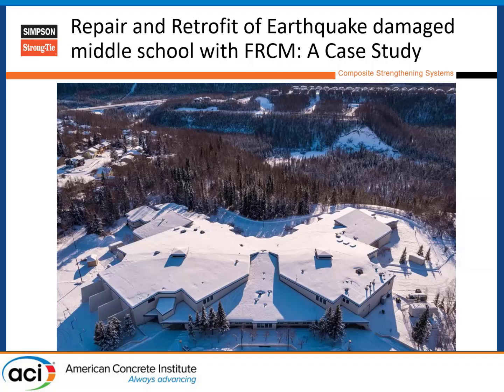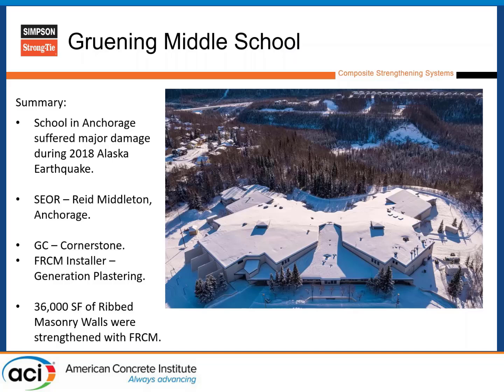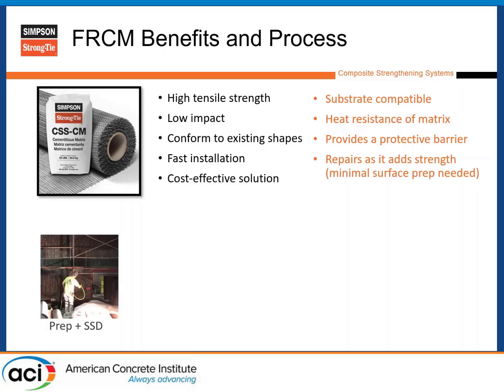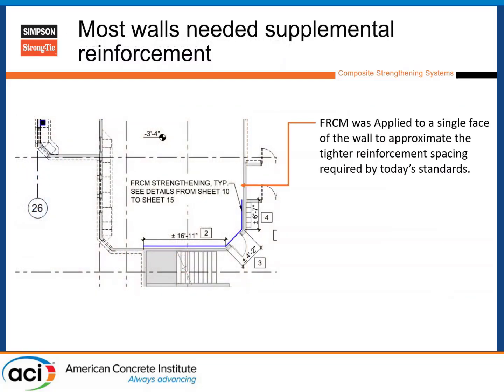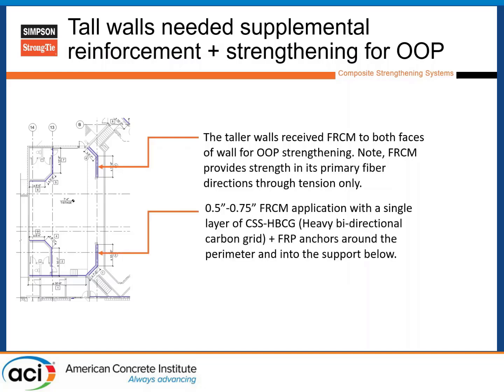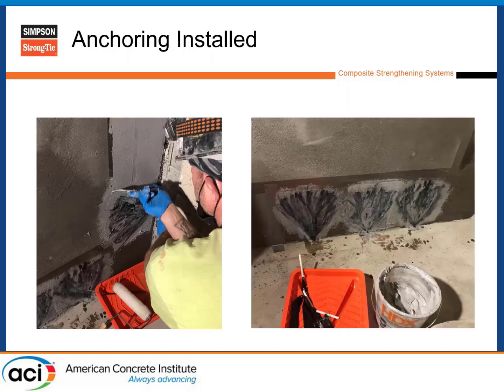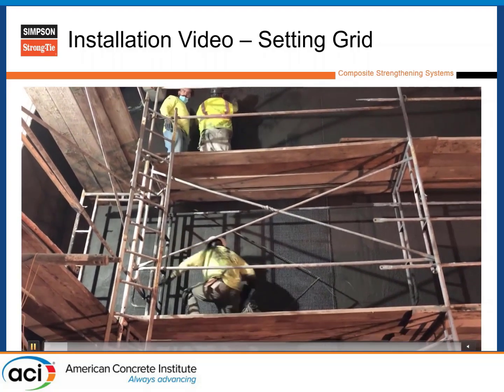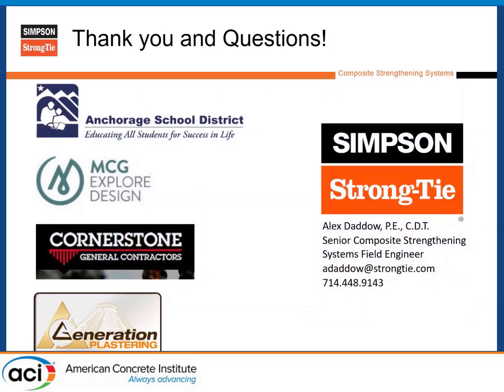Repair and Retrofit of Earthquake Damaged Middle School with FRCM: A Case Study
Presented By: Alex Daddow, Simpson Strong-Tie

Description: Gruening Middle School, located in Eagle River, Alaska, was significantly damaged during a magnitude 7.1 earthquake on November 30, 2018. Gruening was shut down for almost three years. Engineers first evaluated Gruening on Sunday, December 2, 2018, and the building was red-tagged per ATC-20-1 Field Manual – Postearthquake Safety Evaluation of Buildings (ATC-20). Design began on the Gruening Middle School Earthquake Recovery Project in spring 2019. Engineers referenced ASCE 41 and ASCE 7 for structural design. As part of this project, engineers reviewed the existing CMU walls compared to current design and detailing standards. In collaboration with Simpson engineers, Reid Middleton and ASD elected to use FRCM on all existing CMU walls in the building. The use of FRCM accomplished two objectives: upgrading existing stack bond CMU walls to meet current MSJC requirements and strengthening tall walls to meet out-of-plane capacity requirements. FRCM combines a high-performance mortar with a carbon-fiber grid to create a thin structural layer that does not add significant weight to the project. Reid Middleton and the Simpson team worked closely during the design and construction phases to ensure a smooth installation. With close collaboration between the contractor, Simpson, and the engineer, the FRCM installers could place the FRCM ahead of schedule. The installers covered approximately 36,000 square feet of wall with FRCM per the structural drawings and increased the resiliency of the existing structure for future events.